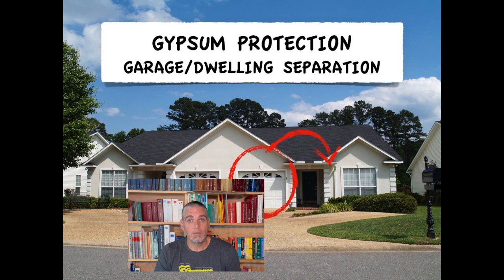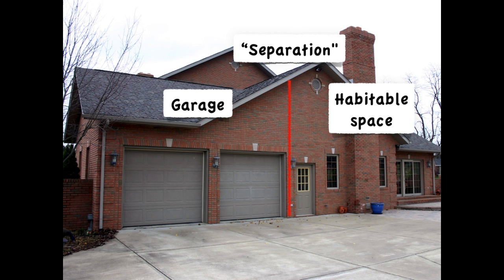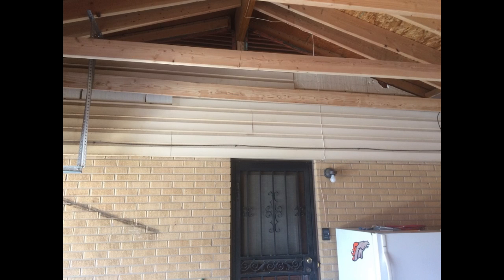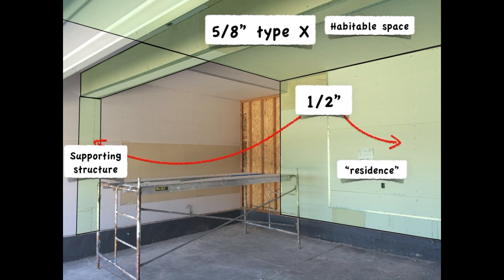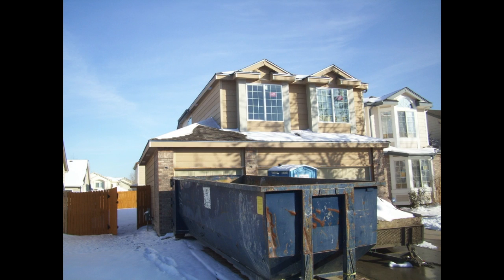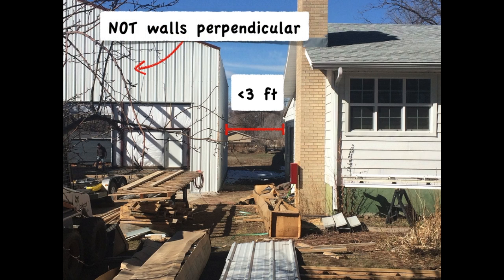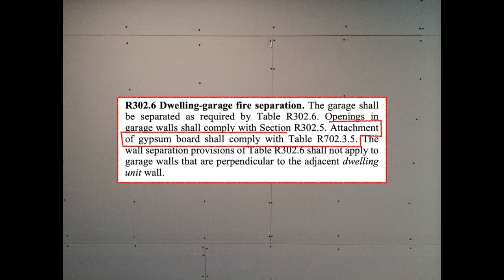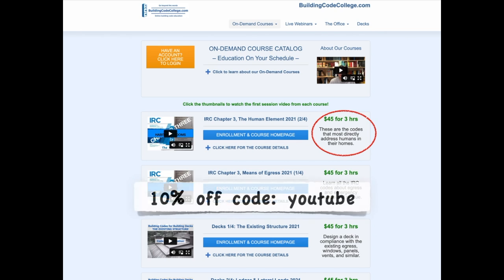Gypsum Protection in Garage and Dwelling Separation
Gypsum, the technical word for drywall, is a very important material when it comes to keeping our homes safe from fire. It's unique when it comes to this advantage, and the building code outlines many ways we use gypsum in our homes to reduce the risk of a fire spreading through buildings. In this clip from my On-Demand course, I'll teach you about the 2021 IRC codes for gypsum in the separation between our dwellings, and our garages.